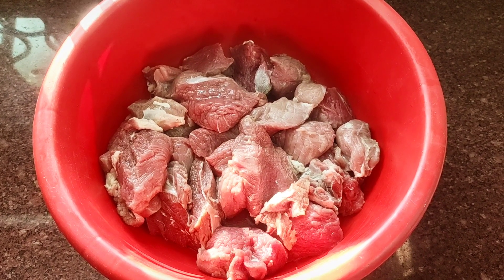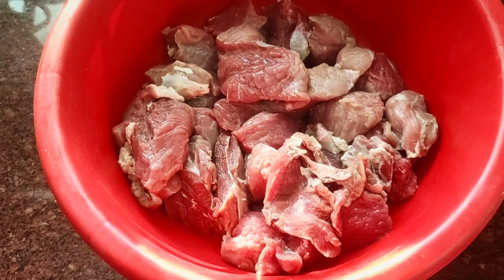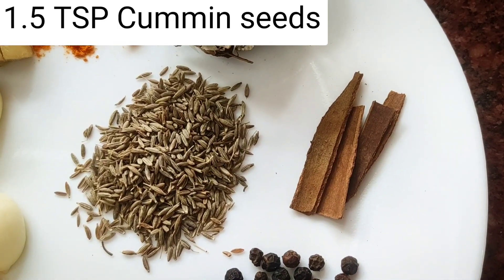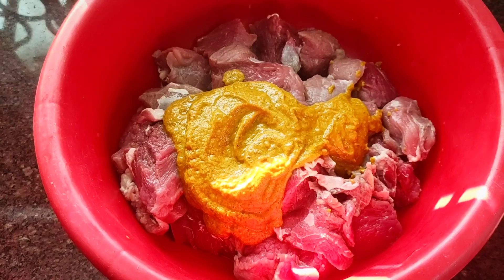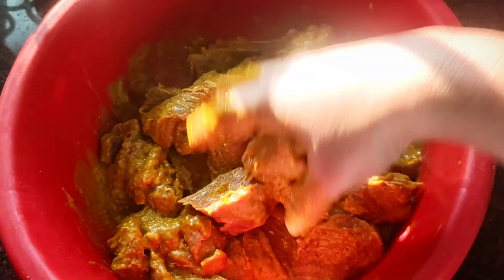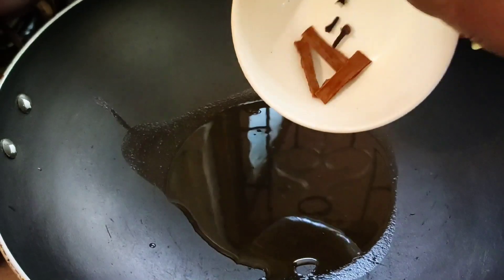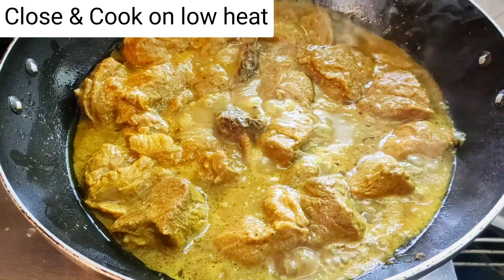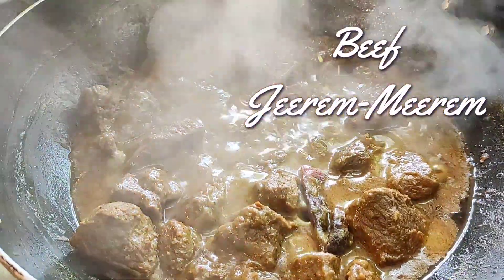Beef Jeerem-Meerem ll Juicy Spicy Beef ll Beef Roast ll Beef Cooked in Cummin-Pepper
Lets prepare this Awesome flavorful Addictive Beef Jeerem-Meerem Recipe 😋

My recipes does not get any better than this !!!